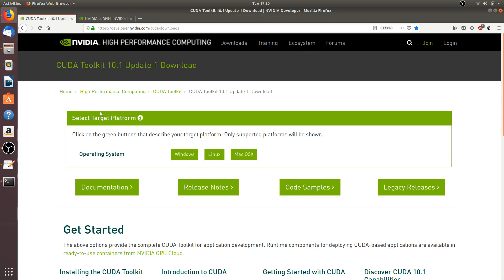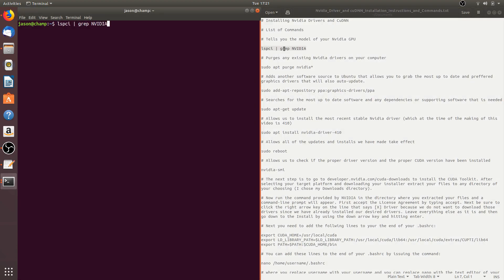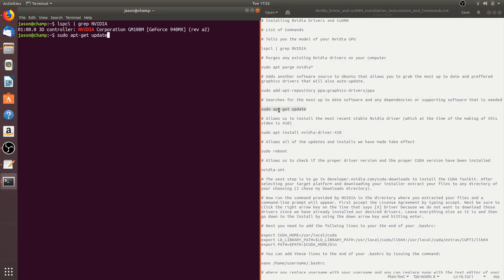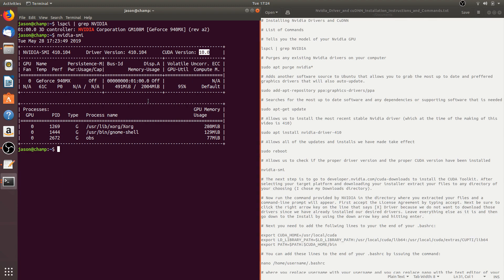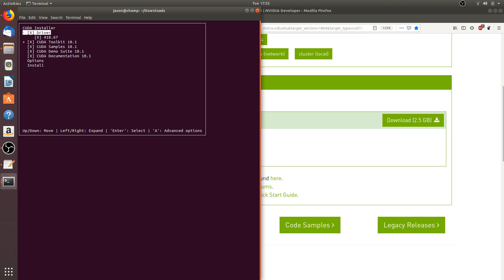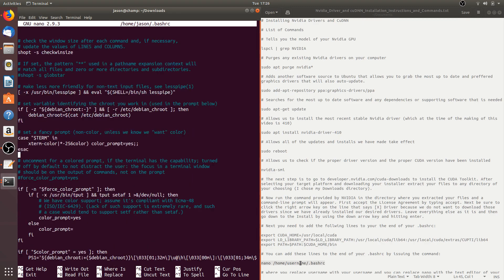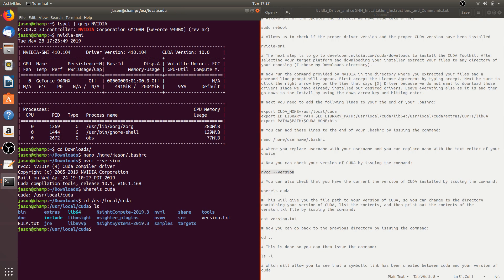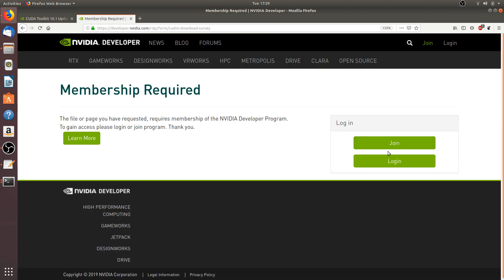How to Easily Install Nvidia Drivers with the Latest Version of CUDA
In this tutorial will be demonstrating how to easily install Nvidia Drivers specifically for Ubuntu 18.04 that will allow you to use the latest version of CUDA. This tutorial will be useful for anyone looking to install the most recent version of CUDA, so they can use the most recent version of TensorFlow, PyTorch, and many other deep learning libraries.